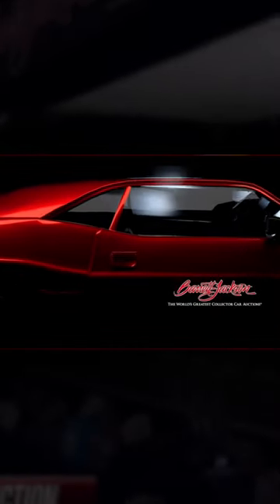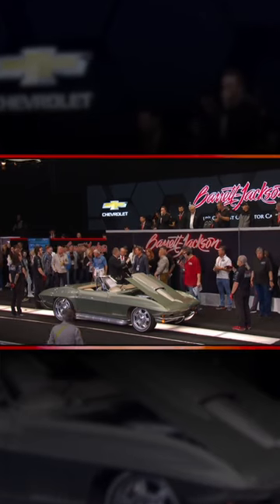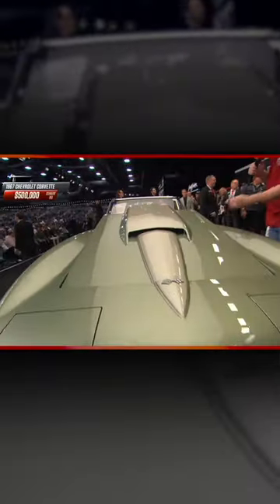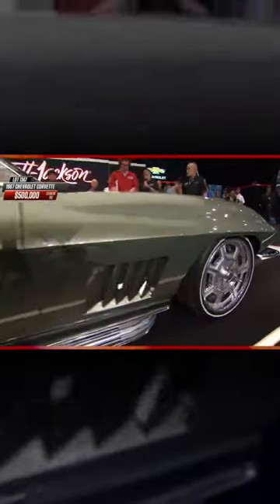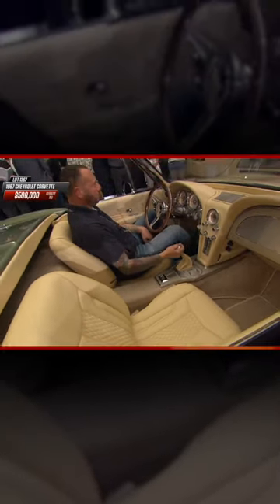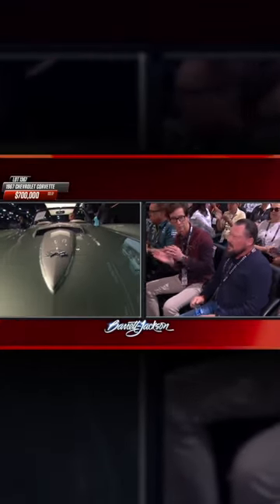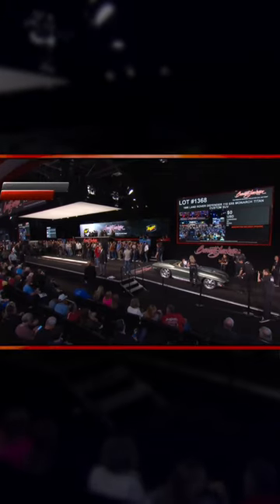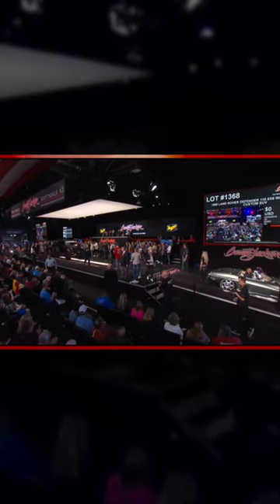SOLD! $700,000 Jeff Hayes 1967 Chevrolet Corvette Convertible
Lot 1367 - This 1967  @Chevrolet  Corvette convertible has been completely customized and is draped in Dirty Martini Green with a contrasting Butter Cream interior. It hammered at the 2023 Scottsdale Auction for $700,000.